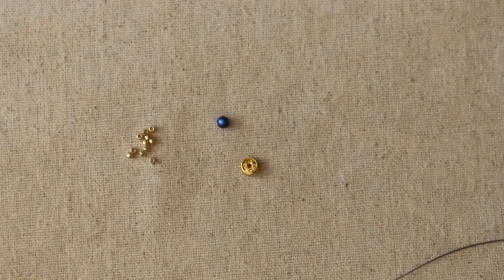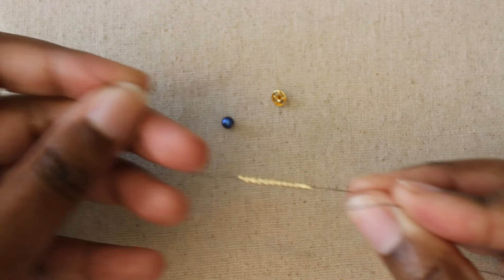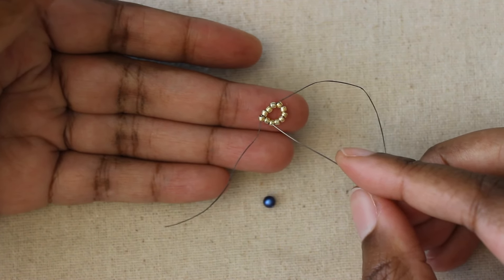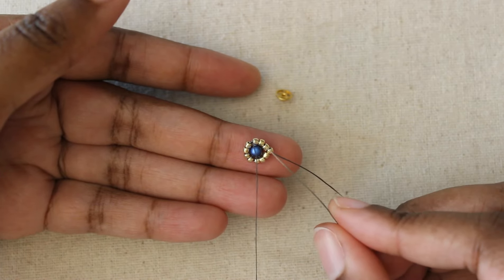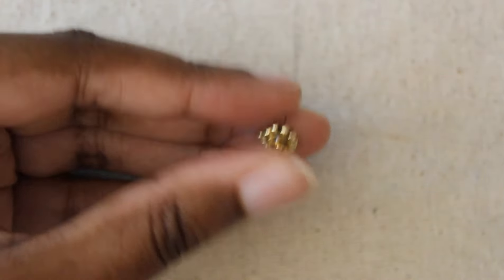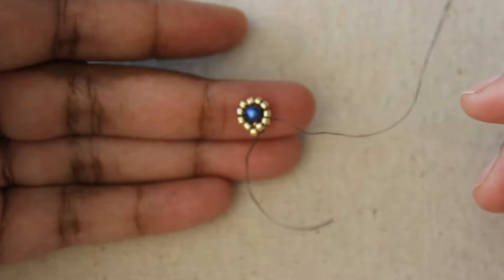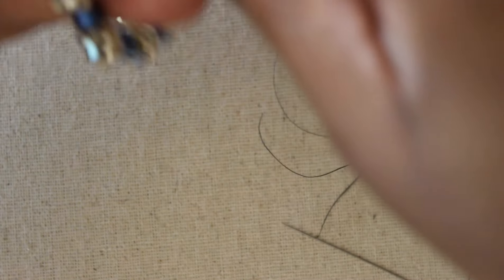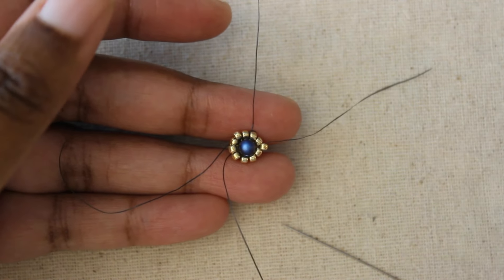Teardrop embellished snap clasp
Hi Beaders!
Hope you all enjoy this simple and cute technique to embellish a snap clasp! Happy beading! :)